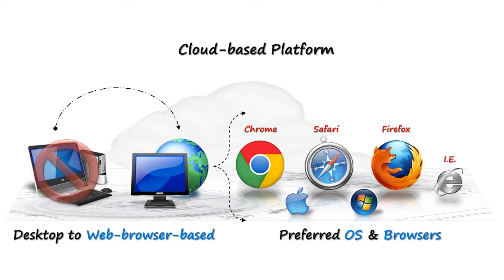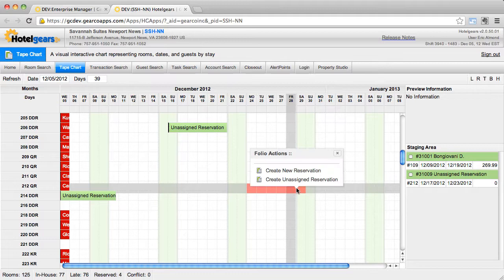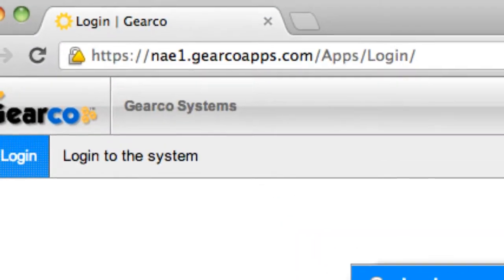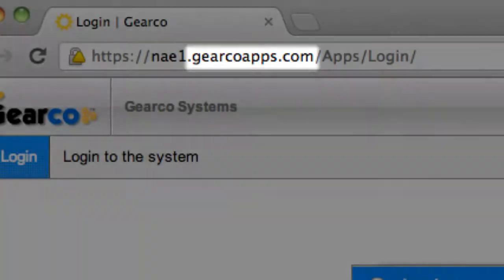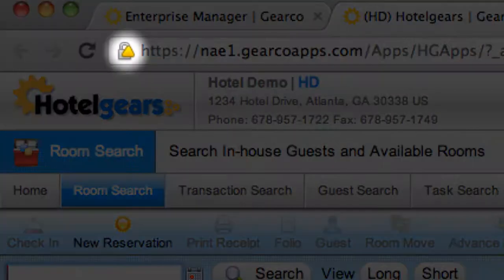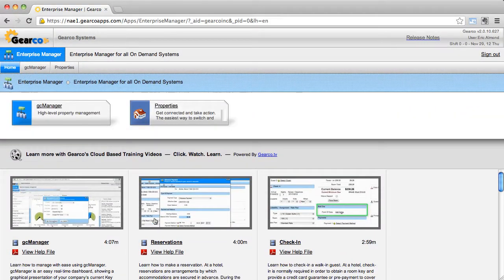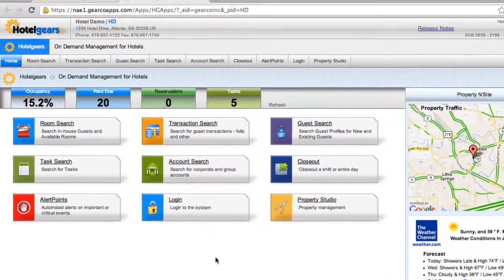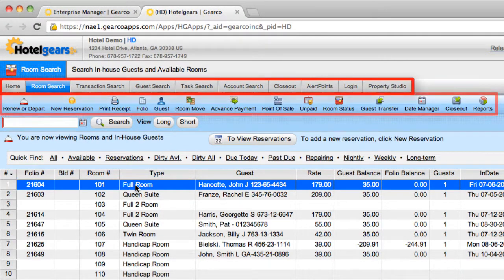Gearco | Systems - The Basics - Part One - Cloud Based Training | Property Management Systems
Learn the basics of Gearco in Part One. The Gearco Basics covers highlights about our cloud network, Internet browsers, security and more within Gearco's property management system.